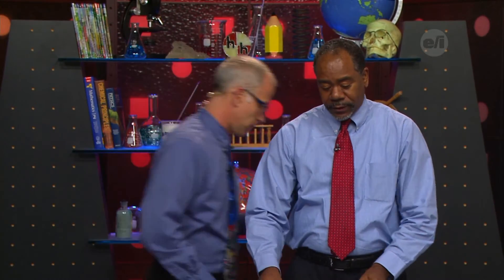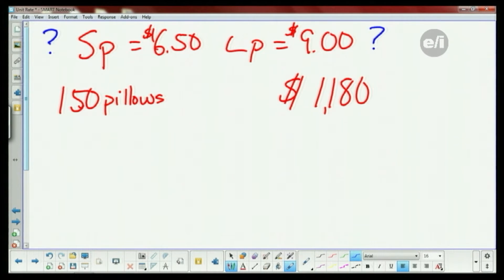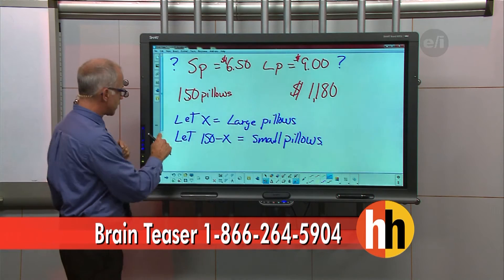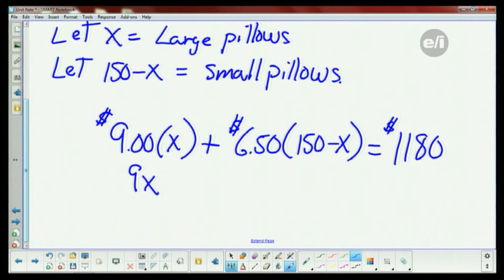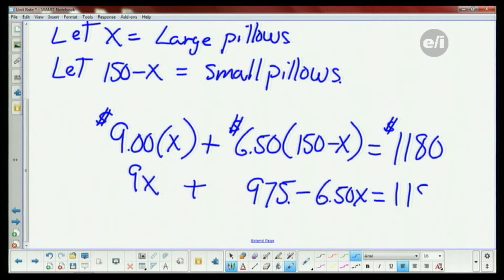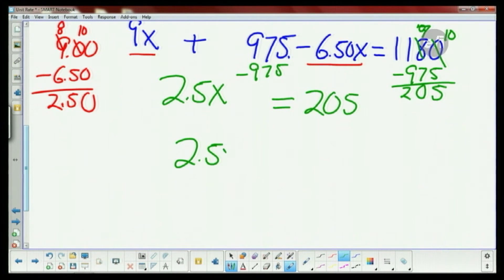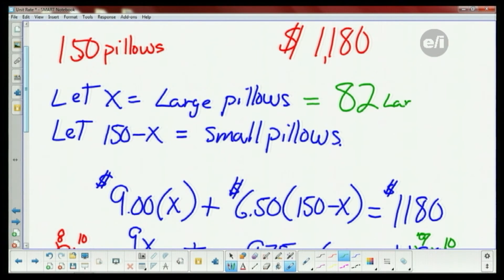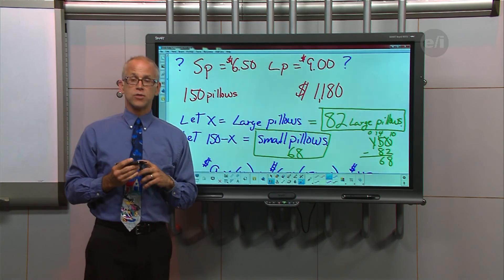Homework Hotline: Let Statements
Need to solve a problem using let statements? Check out how Craig solves this problem.